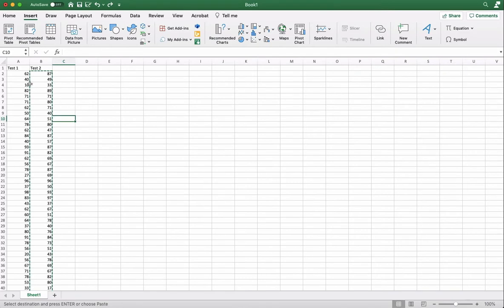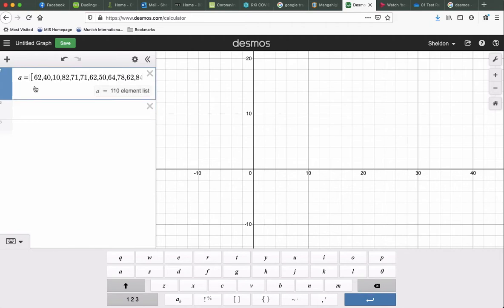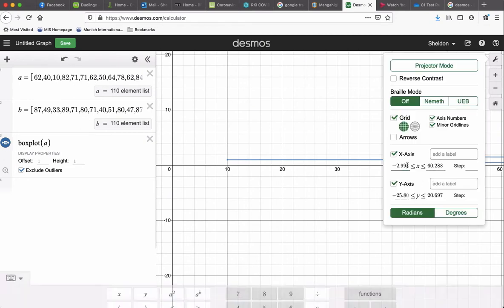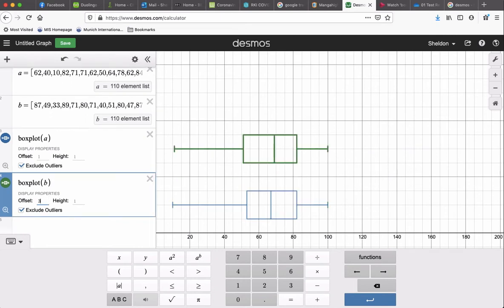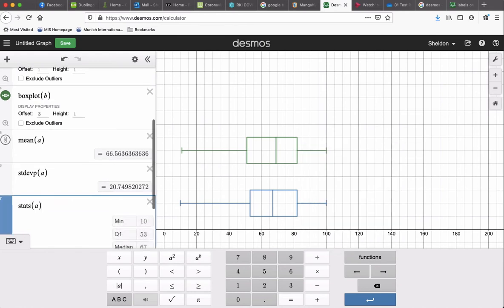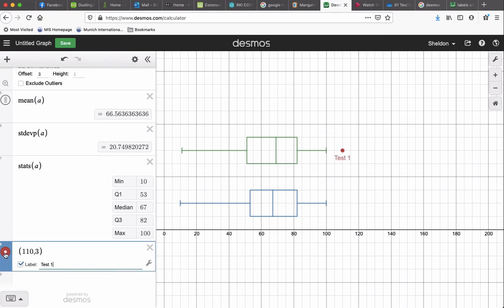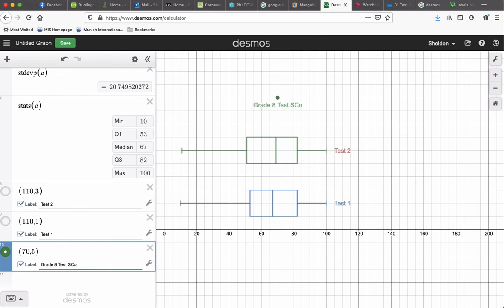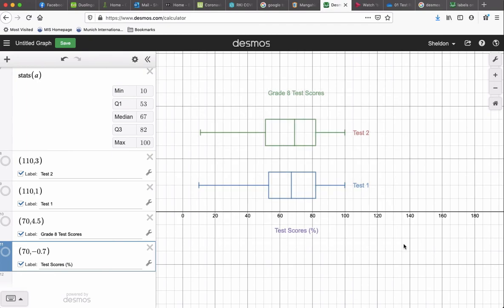How to Make Boxplots in Desmos